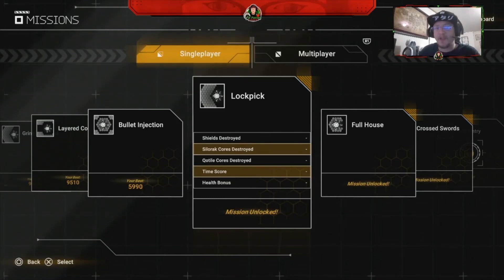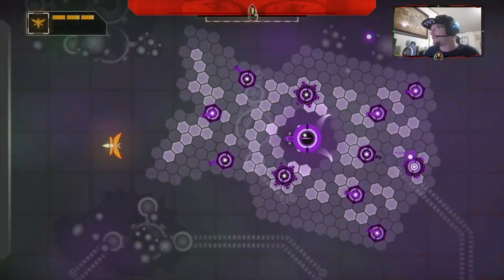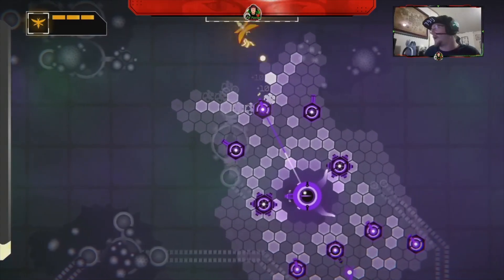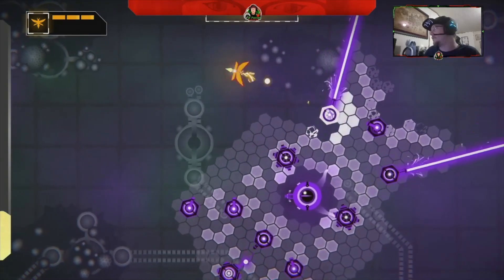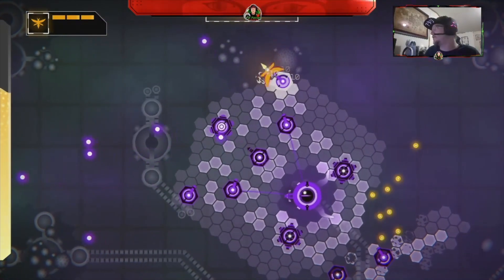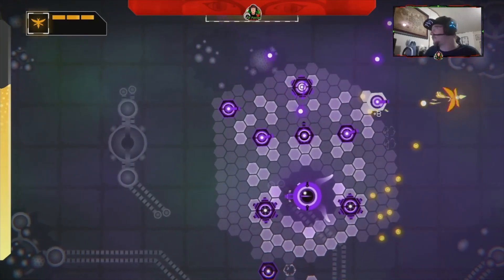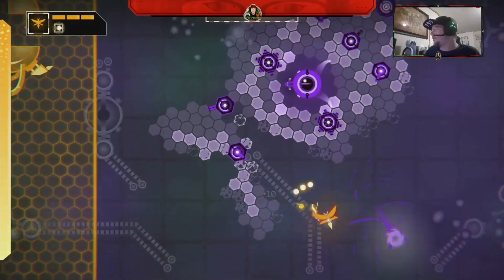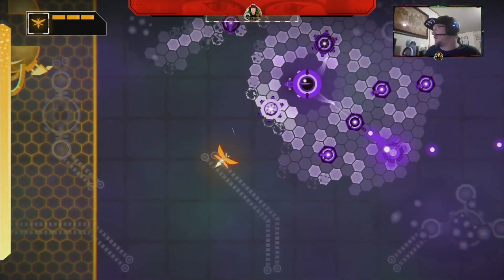Atari Yars Recharged Lockpick Mission 4 Blooper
About Me

I am slowly growing my brand. I am a high school teacher and Esports coach. My passion is teaching and gaming. I would appreciate the support and I do my very best to return support as much as humanly possible! Also starting twitch soon with the same name!

Hyperkin RetroN 77: HD Gaming Console for 2600
ATARI RECHARGED (ORIGINAL VIDEO GAME SOUNDTRACK)
Megan McDuffee
Atari VCS 800 Onyx – All In
Atari T Shirt
Atari Flashback 8 Gold Console Black
All in One Console for Classic Games
Atari Flashback Classics - Nintendo Switch Standard Edition